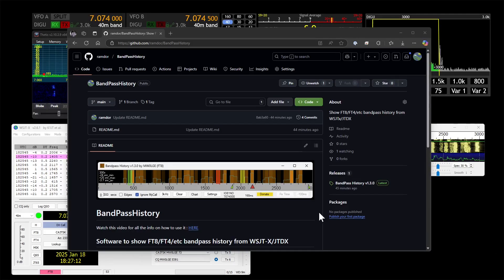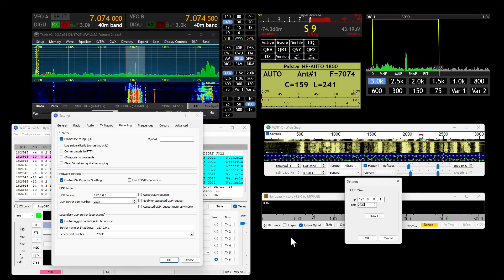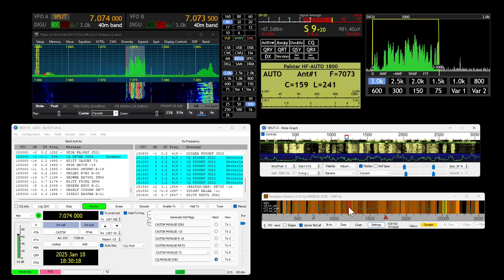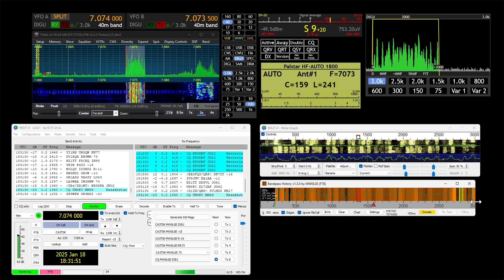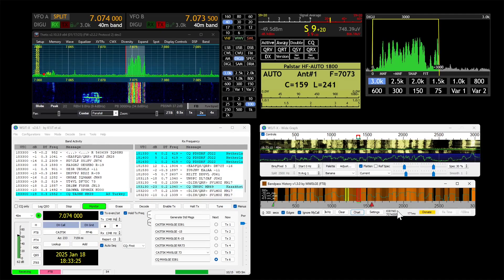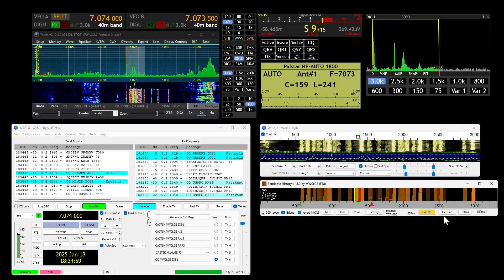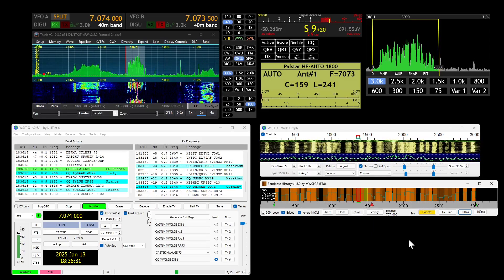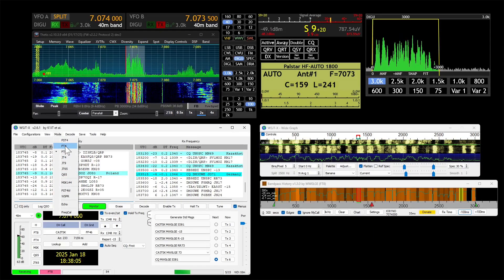WSJT-X FT8 BandPass History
Discover BandPass History, an innovative tool designed for ham radio enthusiasts using WSJT-X modes like FT8, FT4, and JT9! This video showcases how BandPass History captures the history of signals within the bandpass, analyzes them, and determines the optimum frequency for transmission.

Key Features:

- Signal History Tracking: See how signals evolve in the bandpass over time.
- Frequency Optimization: Automatically identify the best transmission frequency to minimize interference and maximize success.
- Timing Correction: Resolve timing issues effortlessly for improved communication accuracy.
- Signal Graphs: Visualize signal strength and behavior for in-depth analysis.

Watch how BandPass History takes your ham radio experience to the next level with its cutting-edge functionality. Perfect for improving performance in WSJT-X modes!